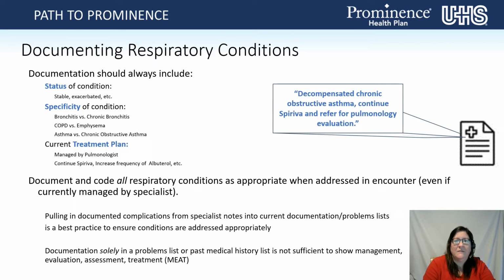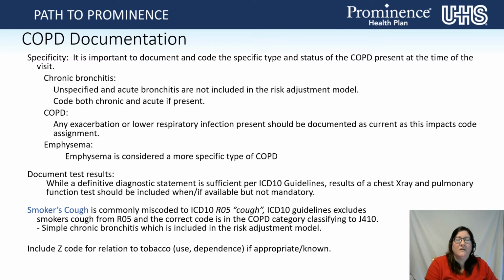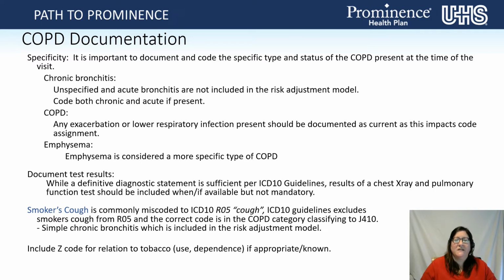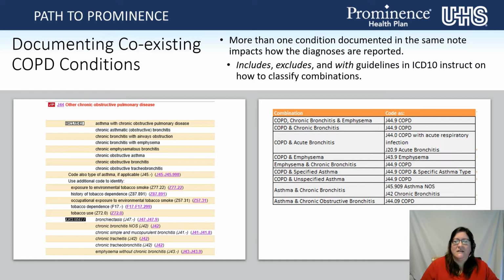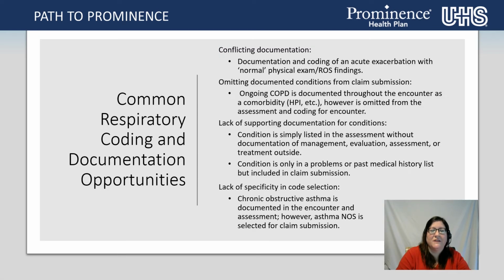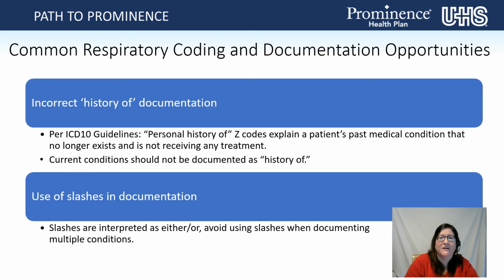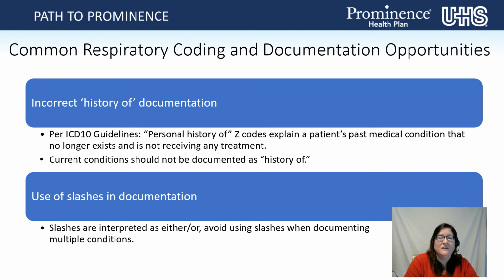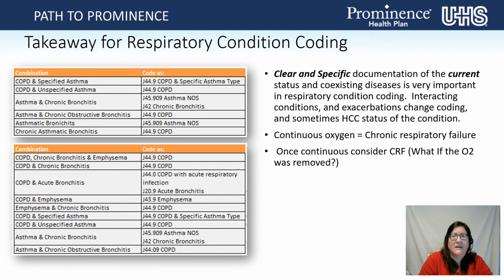Clinical Documentation for COPD